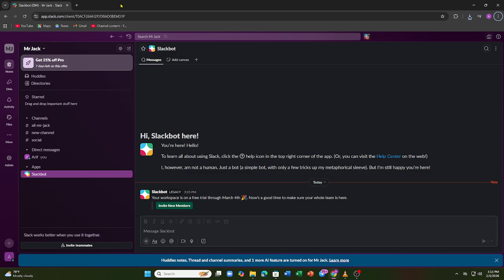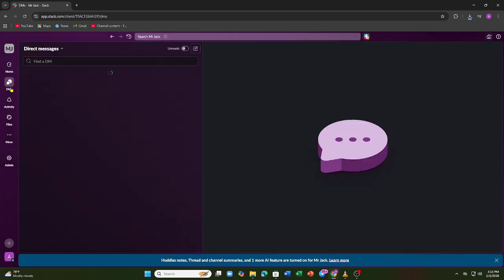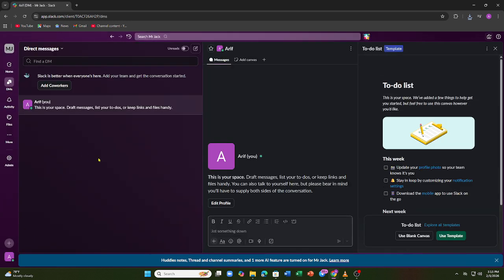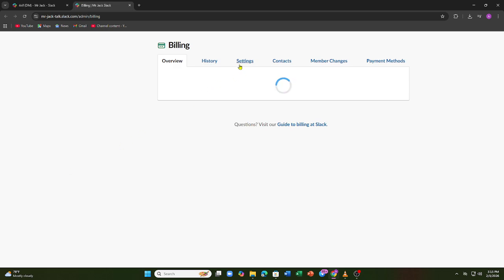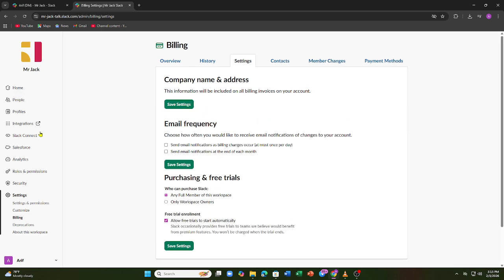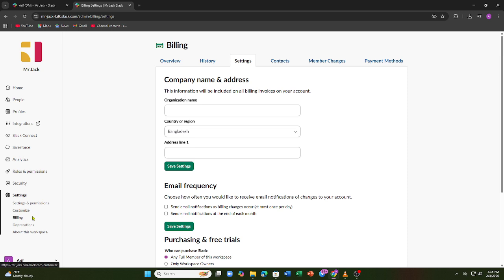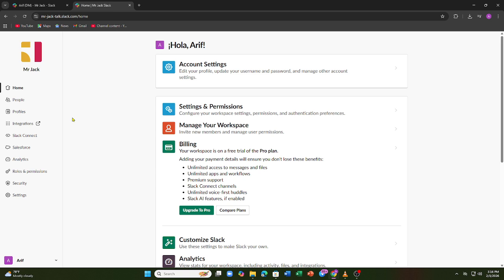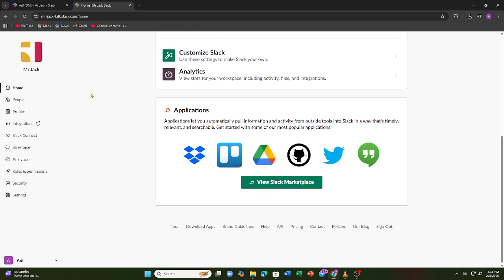How to Fix Slack High CPU Usage 2026 Full Guide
Learn how to fix high CPU usage by Slack with this complete 2026 step-by-step guide. This tutorial explains why Slack may consume excessive CPU, including background processes, large workspaces, app integrations, and outdated software. You’ll also learn effective methods to reduce CPU usage, optimize performance, and ensure Slack runs smoothly on your computer. Perfect for team members, admins, and anyone using Slack regularly.